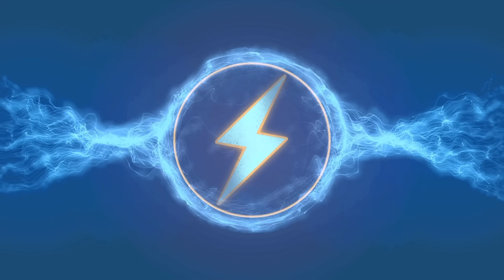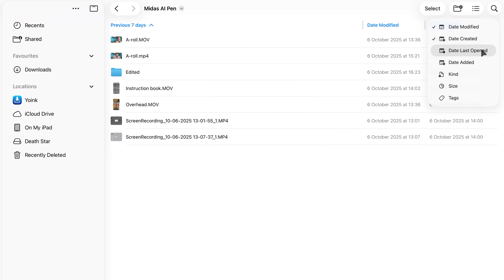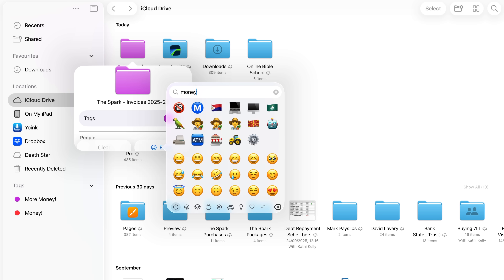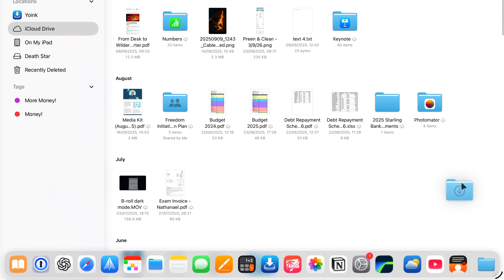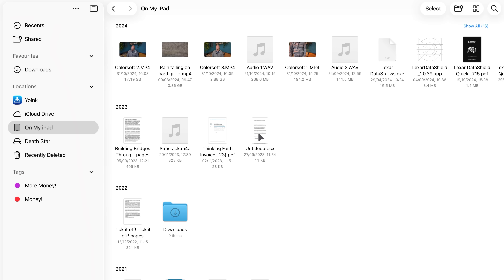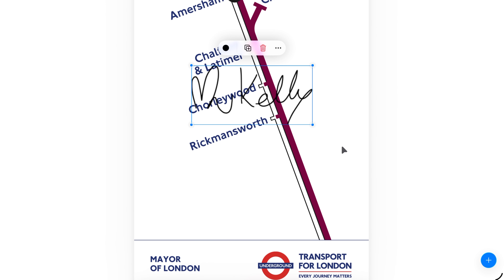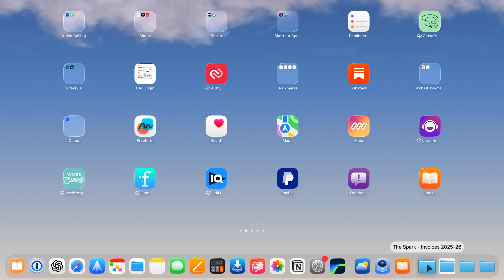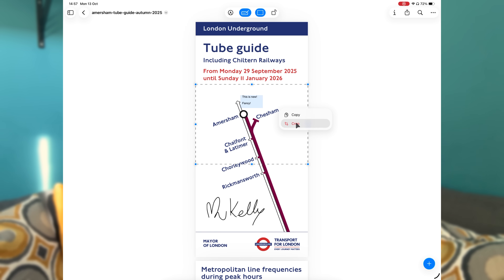iPadOS 26 Files App: What’s New and Why It Feels Almost Complete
The iPad Files app in iPadOS 26 finally feels like it’s grown up. Apple has overhauled how we manage and work with files: adding a smarter list view, custom folder colours with emoji, and even the option to set default apps for different file types.

If you wrote off the Files app years ago, it’s time to take another look.

Occasionally, products featured in my videos are sent to me for review. If that’s the case, I’ll always make it clear. I don’t accept payment in exchange for positive coverage, and all opinions are entirely my own.

I test everything and give my honest take—whether it’s brilliant, baffling, or somewhere in between. This channel is about cutting through the noise and helping you figure out what’s actually worth your money.